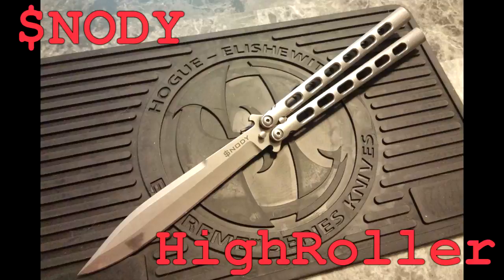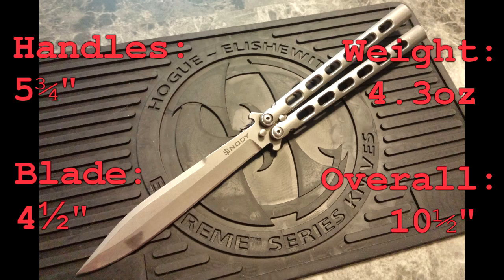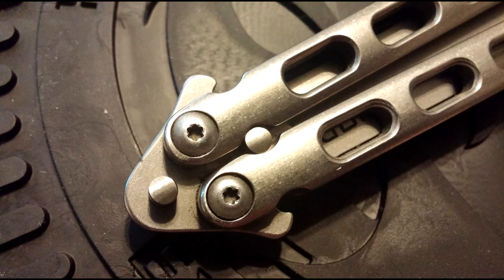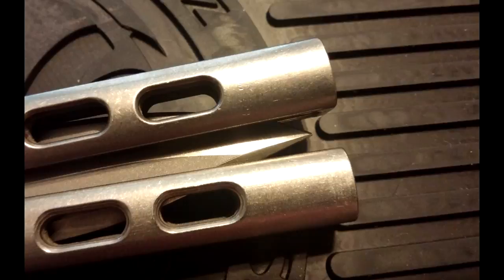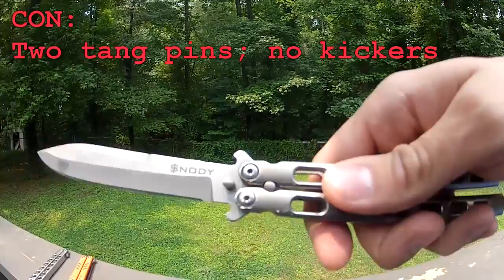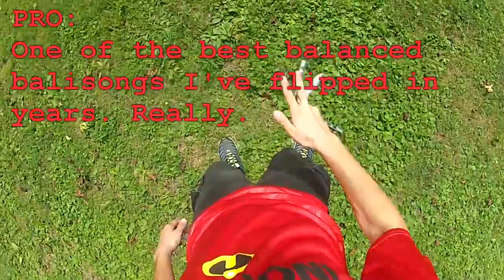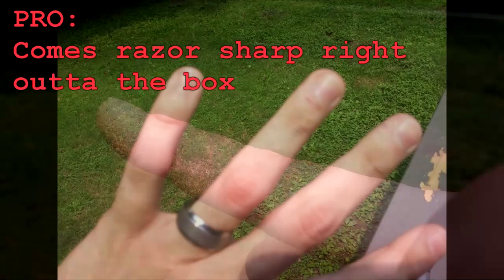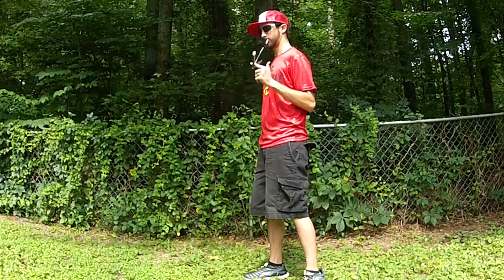The Flipper's Guide to the Snody Highroller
I'm a little late getting to this one but, here it is! The Highroller certainly has its setbacks but, all in all, I've thoroughly enjoyed it and I feel that it is a wonderful balisong! Now, if only he would add a latch and chop that price in half...

"The Mark Has Been Made" - Nine Inch Nails